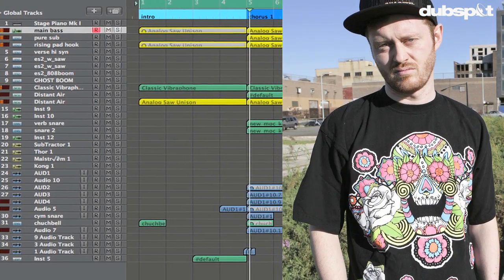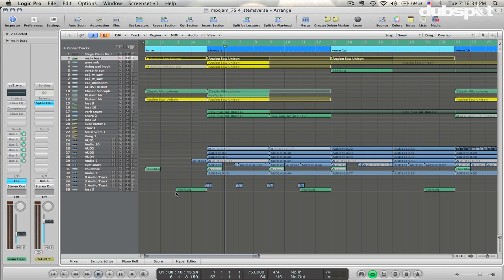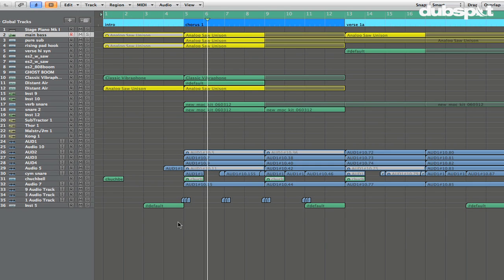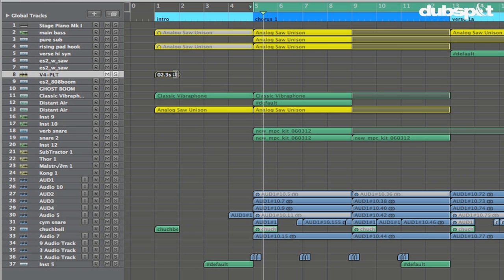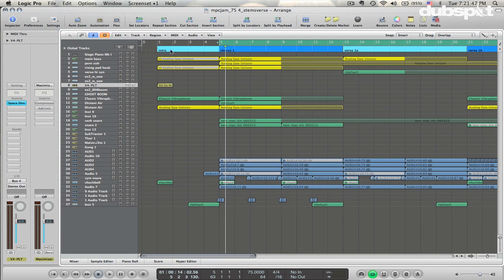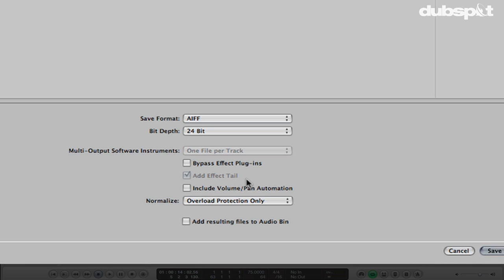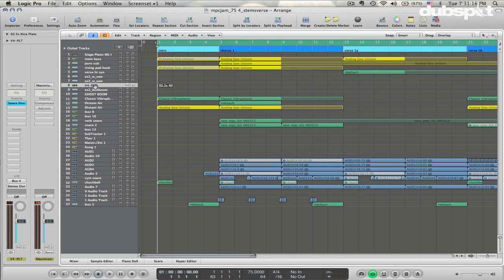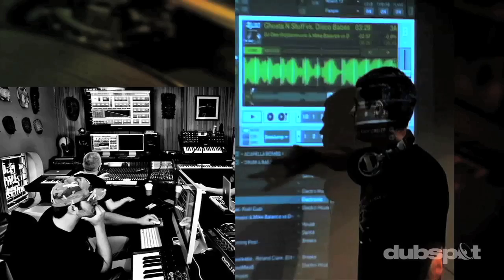Logic Pro Video Tutorial: Tips + Techniques for Creating + Export Audio Track Stems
In this video tutorial, DJ/producer, Dubspot instructor and Logic Pro course designer Matt Shadetek shows you how to create and export stem tracks: the individual audio tracks that make up a multitrack DAW project. Properly exporting audio stems is essential not only for mixing down and remixing, but also for backing up your tracks.

For further exploration of Logic check out Dubspot's six-level Logic Pro Producer program, designed by Matt Shadetek.  In this course (whether at our online school or our physical school in New York City), students will learn to create a four-track EP, starting with a set of musical sketches and developing them over the course of six levels, refining their craft as they advance.